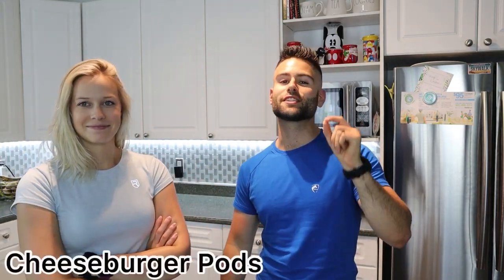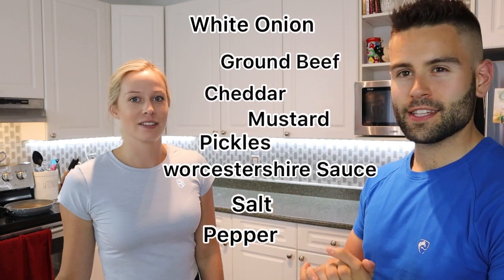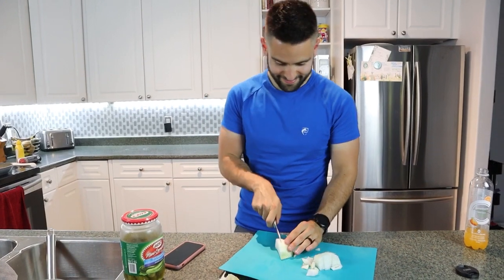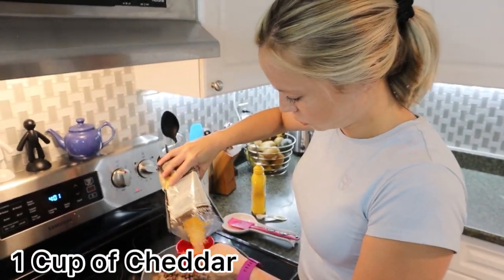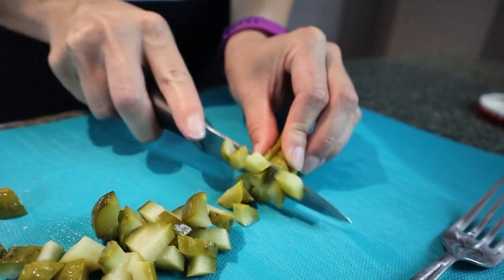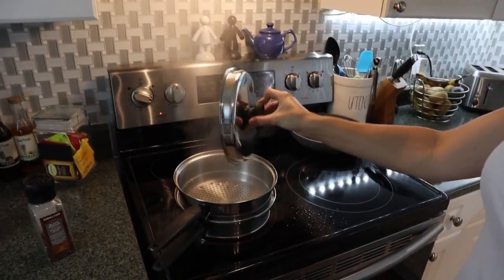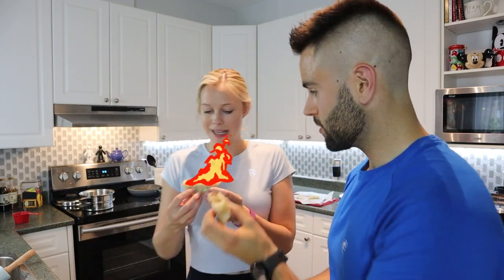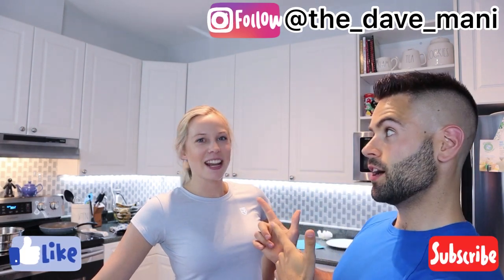Cheeseburger Pods Recipe from Pandora Satu'li Canteen / Disney Animal Kingdom Recipe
Today we are bringing to you the Cheeseburger Pods recipe from Satu'li Cateen in Disney Animal Kingdom. Those cheeseburger pods are cheesy and fluffy, get ready for another at home Disney recipe!

Pandora Cheeseburger Pods Recipe:
Use of make pizza dough and let it rest for 1.5 to 2 hours.

For the Cheeseburger Pods mixture:
Dice 1/2 White onion and cook them in a pan until brown.
(Onion Glasses USA Canada
Add 1 pound of Ground Beef and cook until brown
Add 1/2 Tsp of Worcestershire Sauce
Add 1 Cup of Cheddar

Place the mixture in a large bowl:
Add 1/2 Cup of Pickles
Add 1 Tbsp of Mustard

For little pockets with the dough and place the mixture into it. Close it of and twist the to of the pods.

Place some parchment paper into a steamer and steam the cheeseburger pods for 15 to 20 minutes.

That is it! You can now enjoy this Pandora World of Avatar Recipe.

Want to check out what I use to film my videos? Here are all the links you need:

AMAZON USA
Canon EOS M50
Joby Gorillapod
Sand Disk SD Card 128GB
Boya Microphone by-mm1
Studio Light Kit

AMAZON CANADA
Canon EOS M50
Joby Gorillapod
Boya Microphone by-mm1
Studio Light Kit